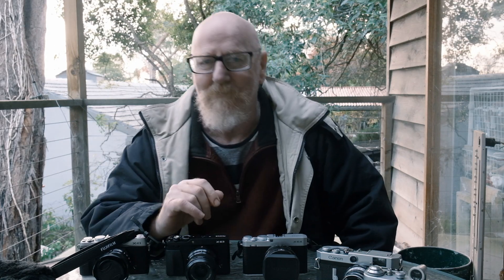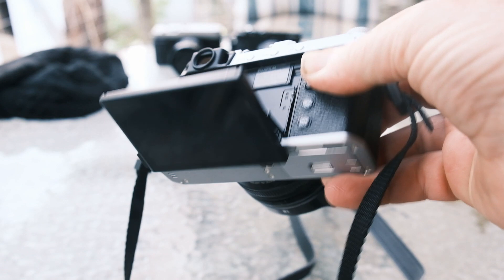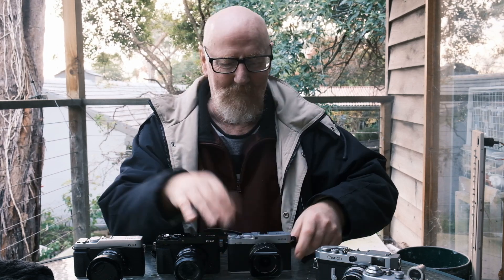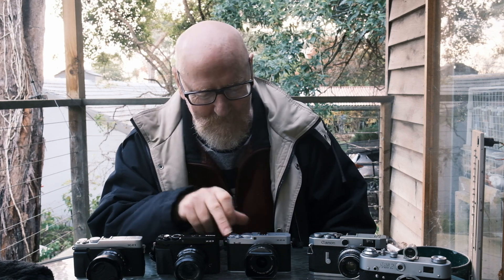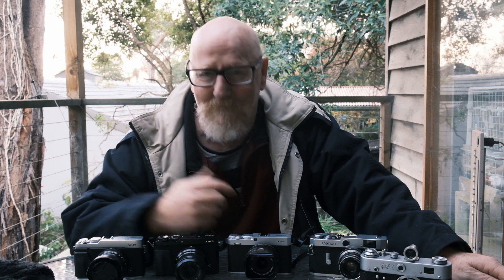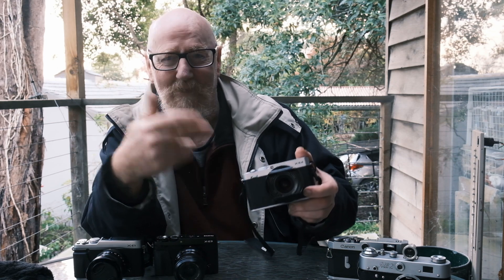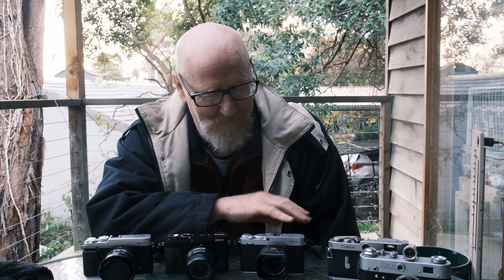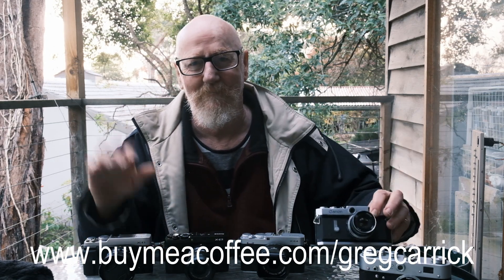Fujifilm X E4 - a proper photographers' camera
I explore the Fujifilm X-E4, compare it with my X-E1 and X-E3, and see if having less buttons and dials is a pro or a con.
The camera was a loaner from Fujifilm Australia, with zero conditions on what review I did on it, or even if I reviewed it at all.
I found Fujifilm have also taken design elements from some of their early Fujica film bodies and incorporated them in the X-E4.
I concluded that having LESS buttons and dials was a good thing, as it pared that camera back to the important aspects of photography.